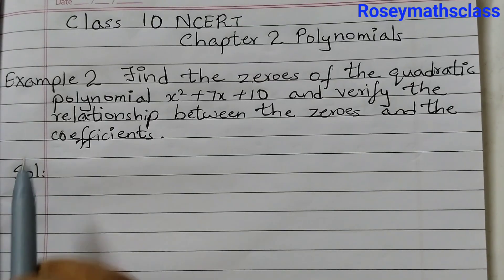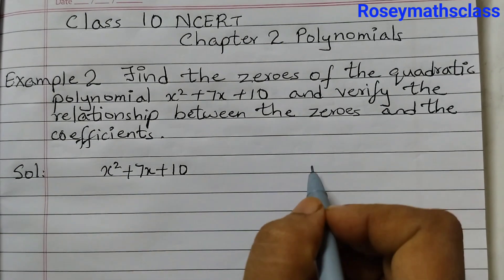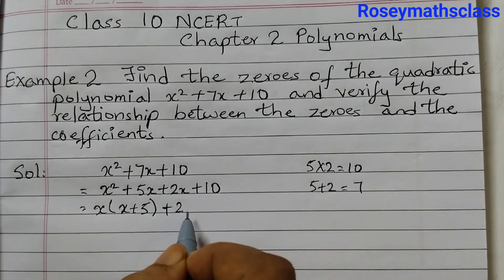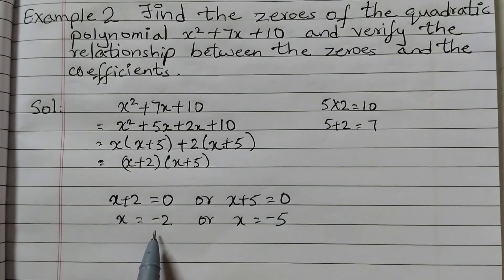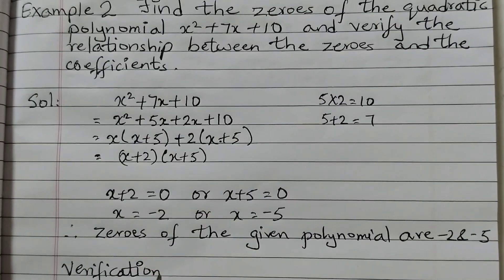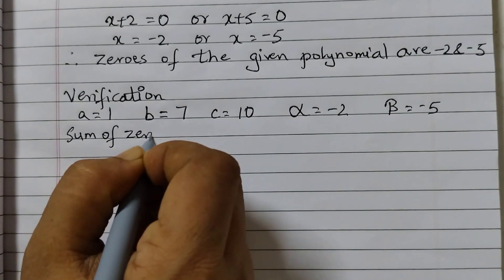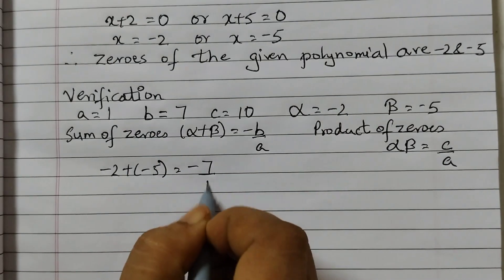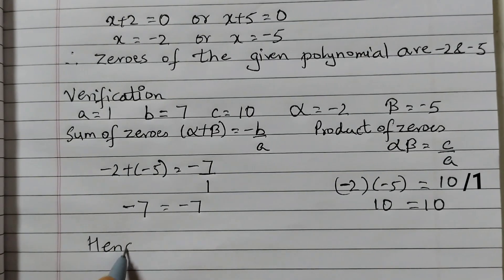Example 2 Class 10 Polynomials/ Find the zeroes of the polynomial...and verify#maths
class 10 polynomials example 2
find the zeroes of the quadratic polynomial x2+7x+10 and verify relationship between zeroes and coefficient of the polynomial